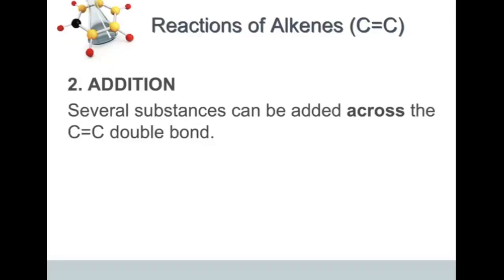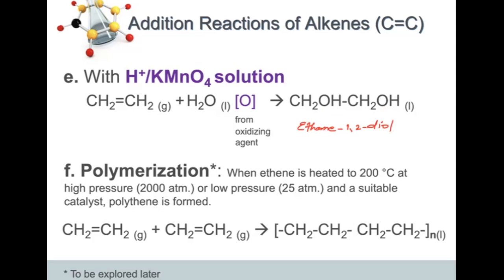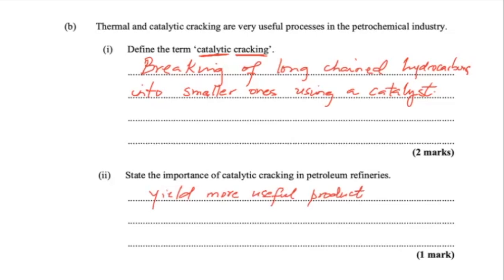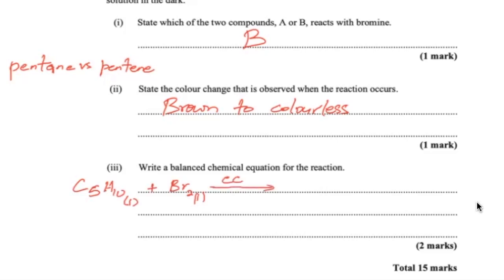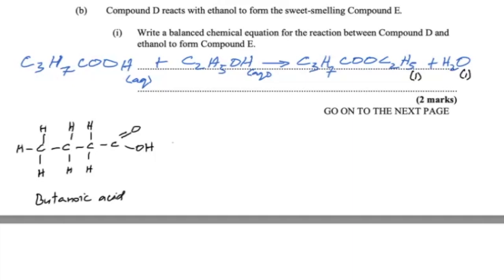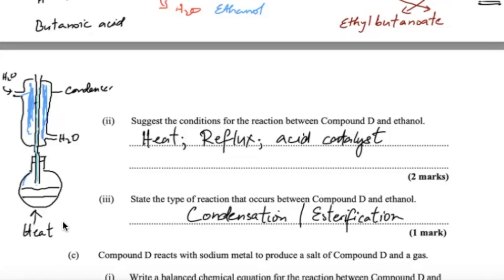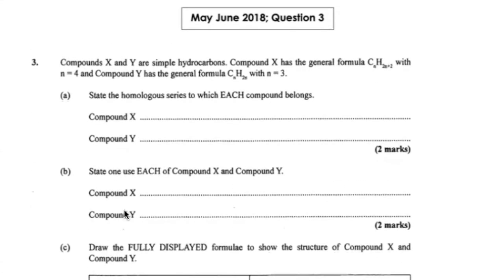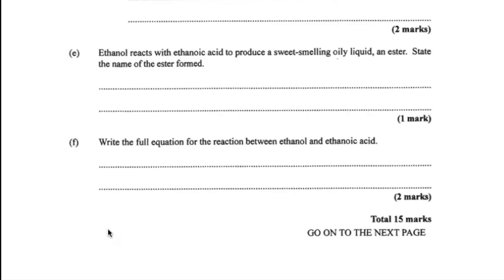Reactions of Alkenes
Alkenes are more reactive than alkenes and facilitate the addition of several compounds across the double bond. Check out the content then test yourself with THREE past paper questions in “What have you learned?”

Combustion of alkenes 0:50
Hydrogenation of alkenes 1:16
Halogenation of alkenes 2:27
Hydration of alkenes 3:20
Hydrohalogenation of alkenes 4:12
Oxidation of alkenes 5:26
Polymerisation reactions of alkenes 6:44
What have you learned (January 2019 Question 3) 9:10
What have you learned? (January 2019 Question 5) 19:28
What have you learned? (May/June 2018 Question 3) 36:48